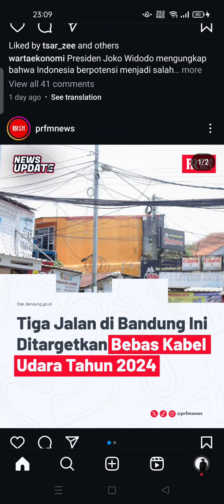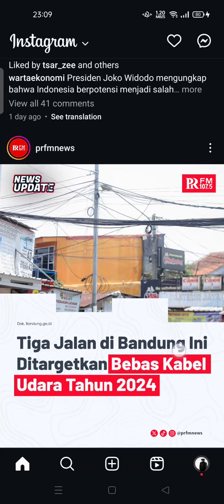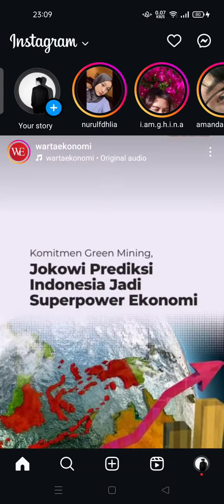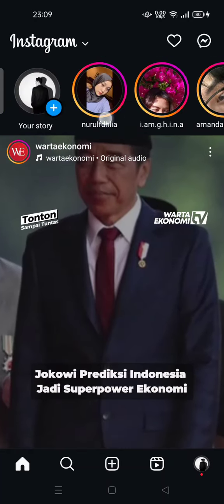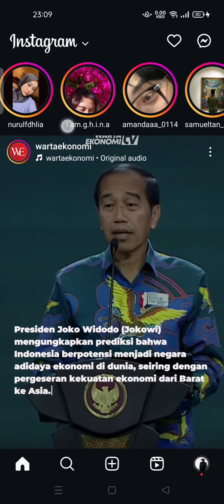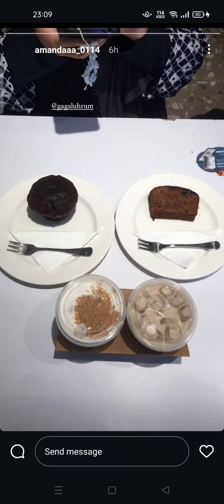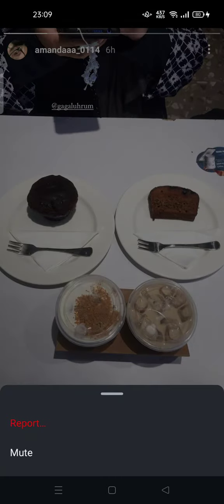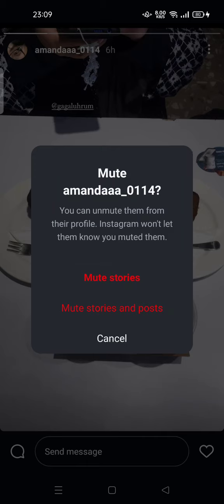How to Mute Stories of Your Friend on Instagram